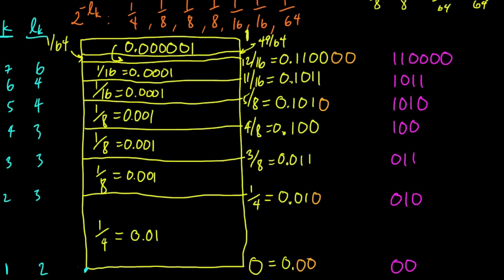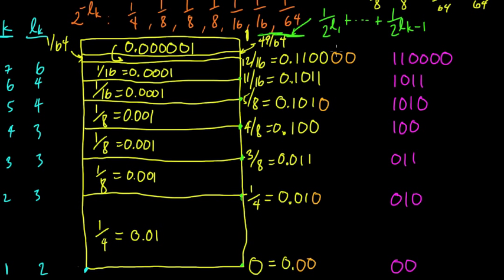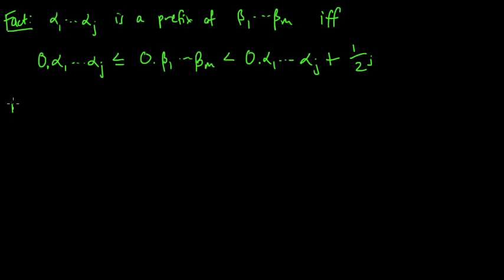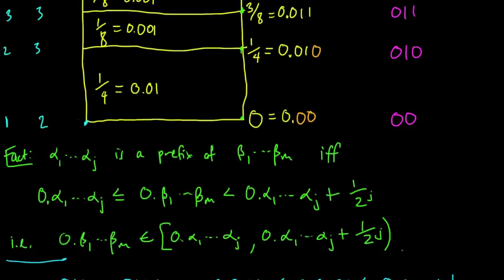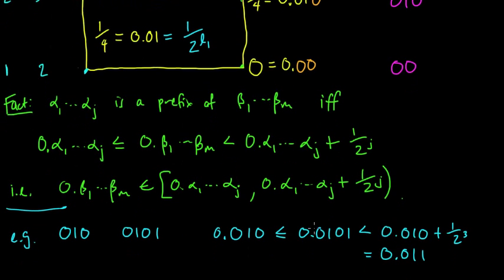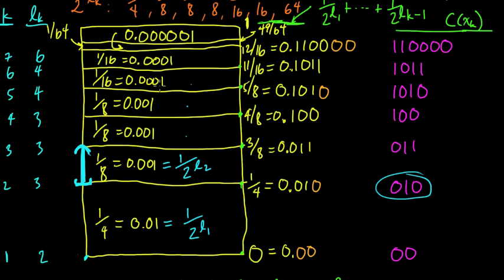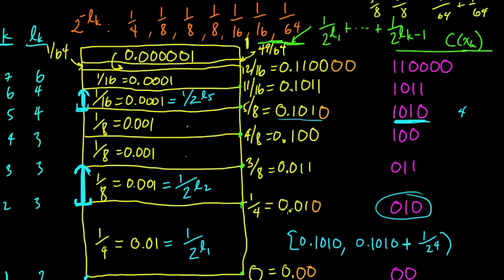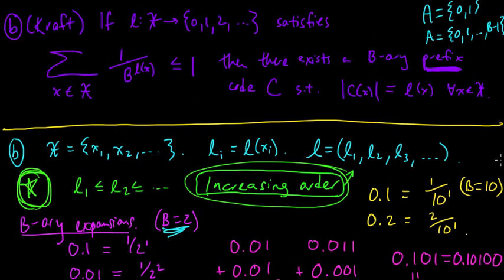(IC 2.11) Kraft-McMillan - proof sketch for (b)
For a given set of lengths, the Kraft-McMillan inequality is a necessary condition for the existence of a uniquely decodable code, and a sufficient condition for the existence of a prefix code.